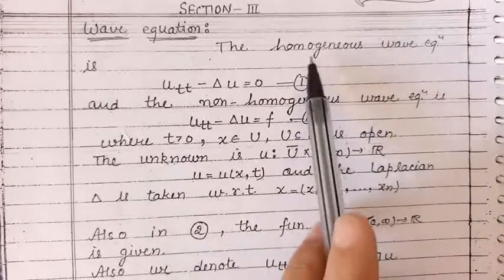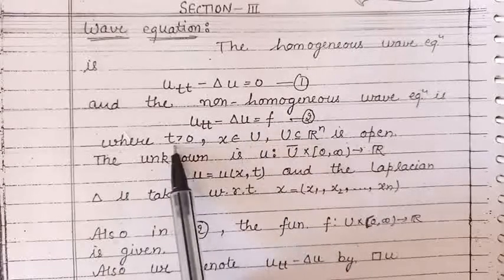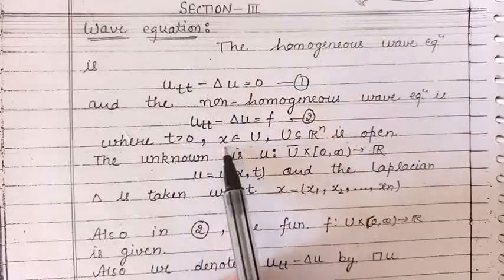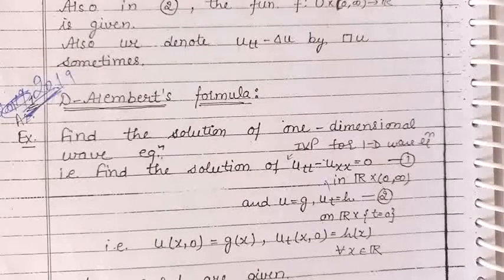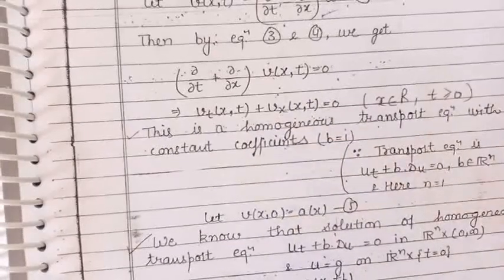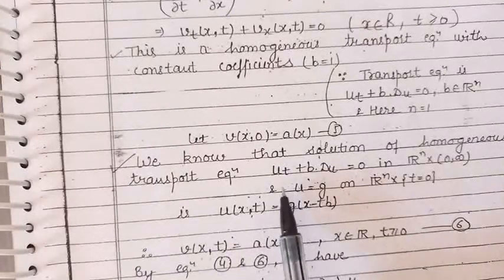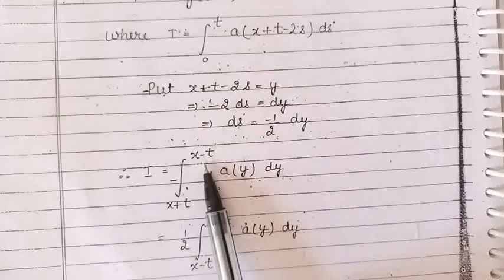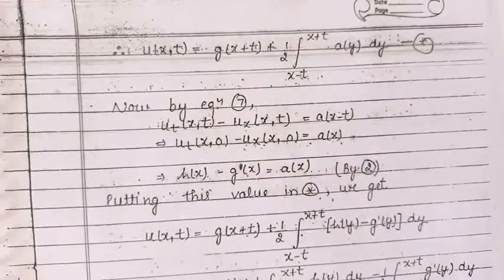Wave equation and it's sol in one dimension